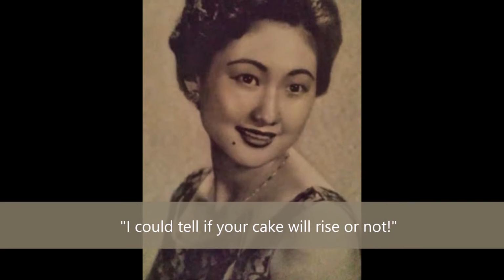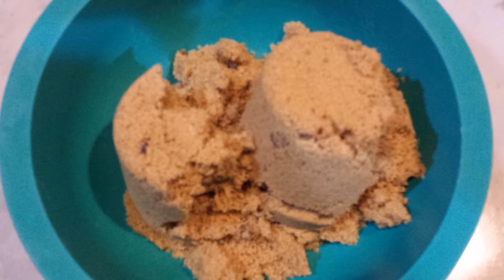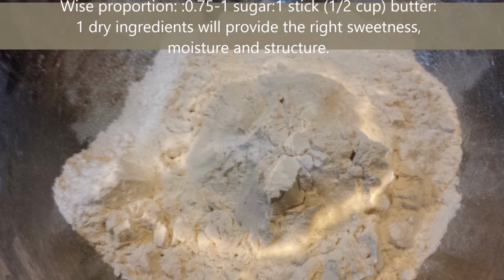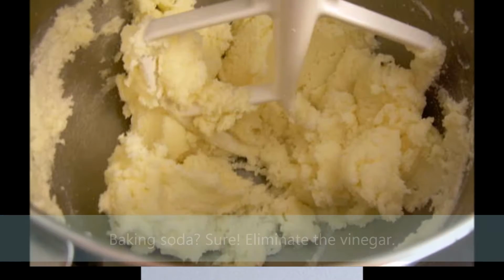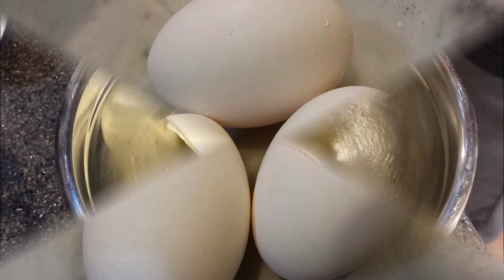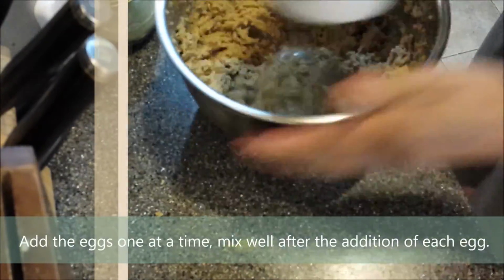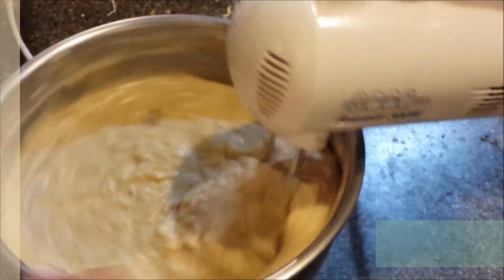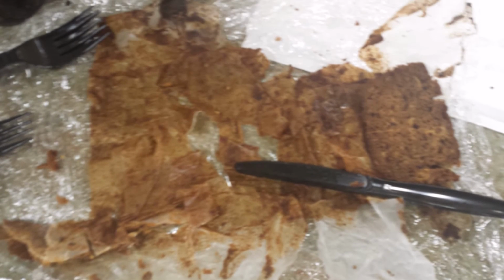The Basics of Cake: The Banana Coconut Cake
I was shopping for something else when I saw these bananas in the supermarket and combining it with leftover desiccated shredded coconut that's in my pantry, I was able to make a cake using my own recipe.  Now, anyone can make a cake.  All it takes is the ingredients and the technical know-how to come up with the proper batter that should be a success.  What makes a successful batter is what a chef needs to learn.

2 sticks (1 cup) butter
2 cups brown sugar, well packed
2 cups all purpose flour sifted
1 cup milk
3 whole eggs
2 Cavendish bananas (mashed)
1 tablespoon vanilla extract
1/2 cup shredded desiccated coconut
1 teaspoon salt (to make the sweetness come forward, see?)
1 tablespoon baking powder OR
1 tablespoon baking soda PLUS 1 tablespoon white vinegar